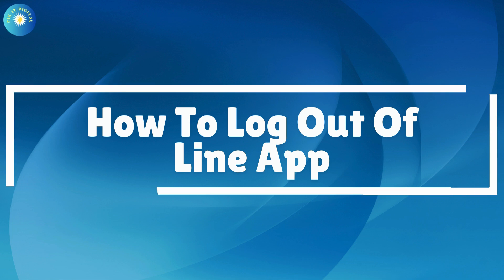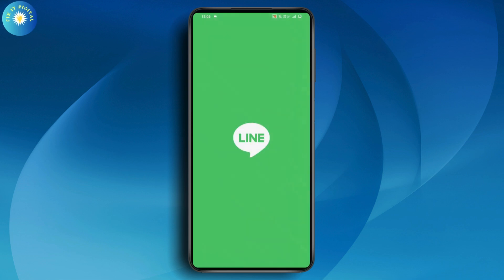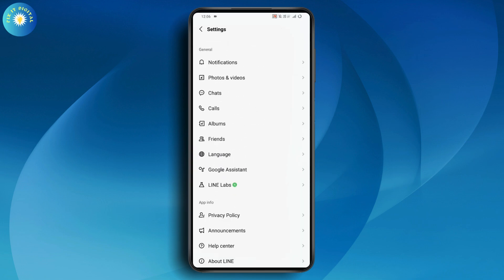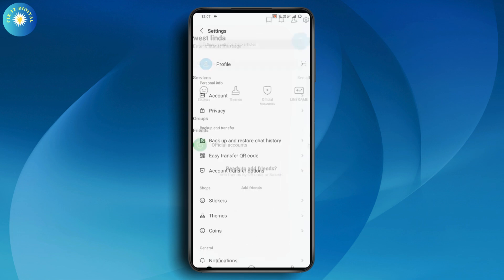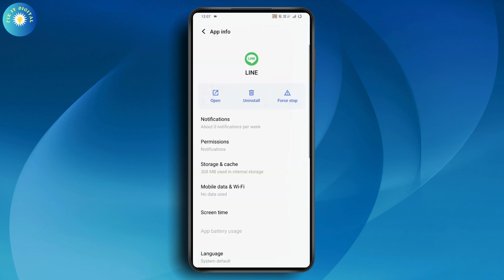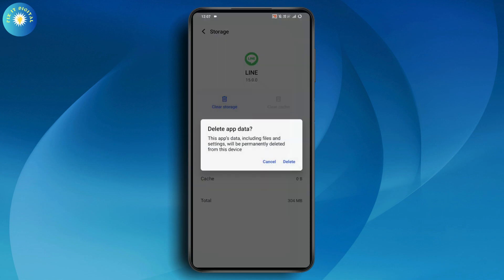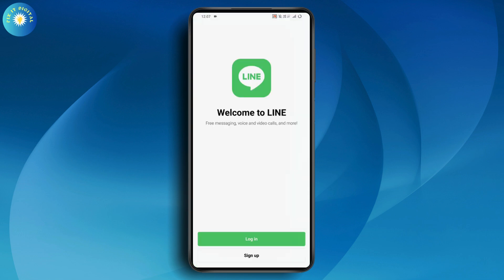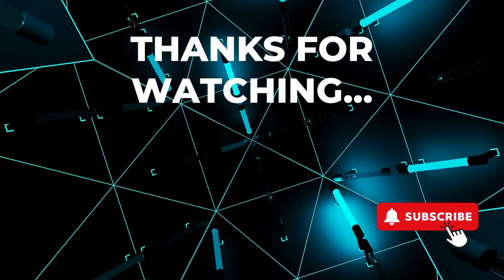How To Log Out Line App 2025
how can i logout line app
how to logout of line app on android
how do i log out line app
logout of line app on android

In this video, we’ll guide you on how to log out of your Line app, even though there is no direct logout option.

0:00 - Introduction
0:12 - Opening the Line App and Accessing Settings
0:24 - No Logout Option in Settings
0:36 - Clearing App Cache and Data
0:48 - Relaunching Line to Log Out
0:56 - Conclusion